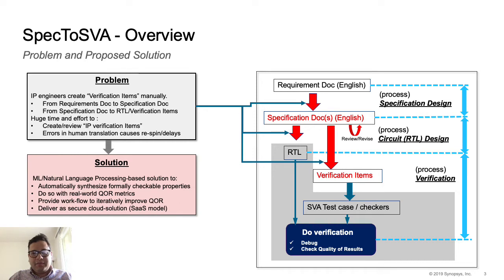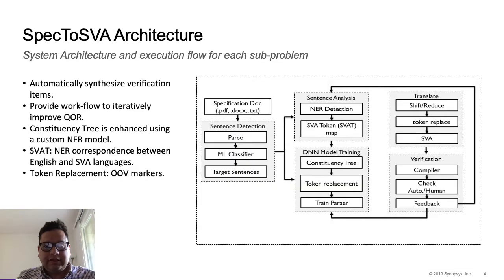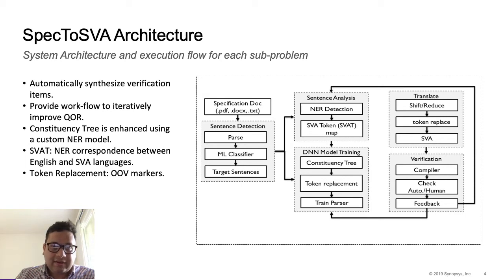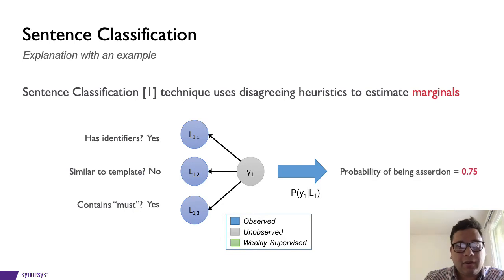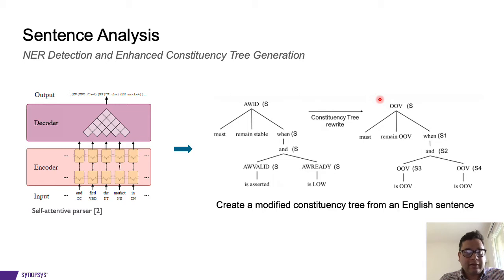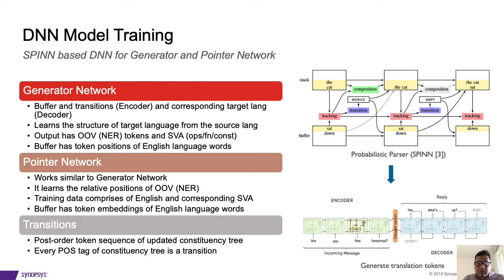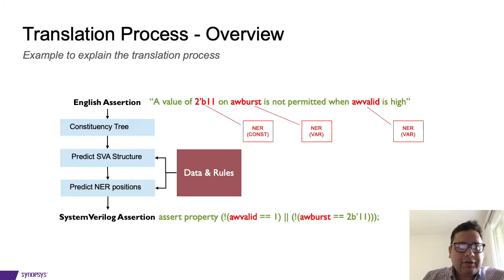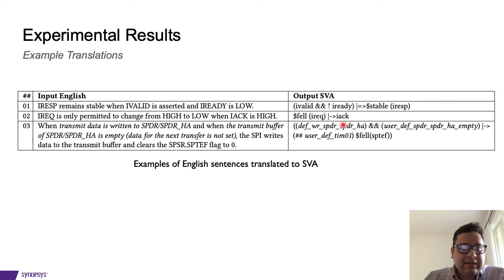[Session3] SpecToSVA: Circuit Specification Document to SystemVerilog Assertion Translation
Assertion-based verification is a technique to ensure that a microelectronic circuit design conforms to its specification and helps detect errors early in the design process. These assertions are complex and difficult to write since verification engineers must manually translate a natural language specification to a formal assertion language, such as SystemVerilog Assertions (SVA). SVA is a regular language that can be compiled and automatically checked. This incurs significant costs in the hardware design and verification cycle in terms of productivity and time, sometimes as much as 50% of the hardware design costs. We propose a machine-learning approach to alleviate this problem that automatically converts content in English language specifications to SystemVerilog Assertions. Our experimental results demonstrate an average precision of 64% on a data set created from proprietary Integrated Circuit (IC) specifications documents.